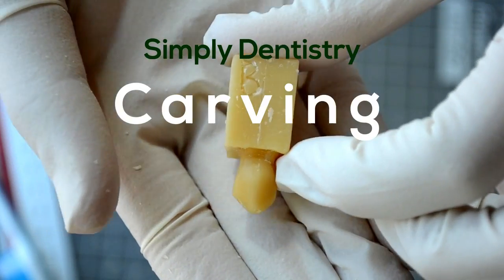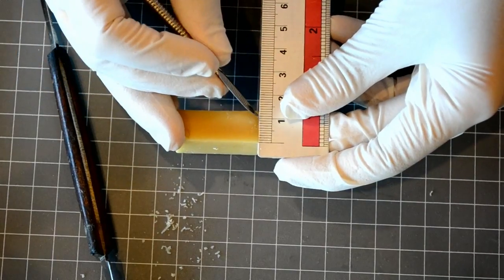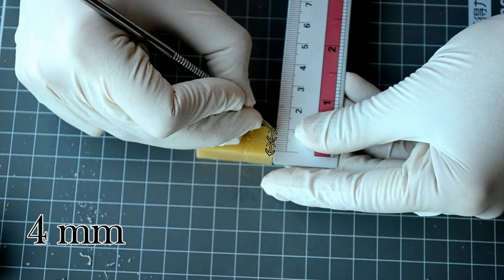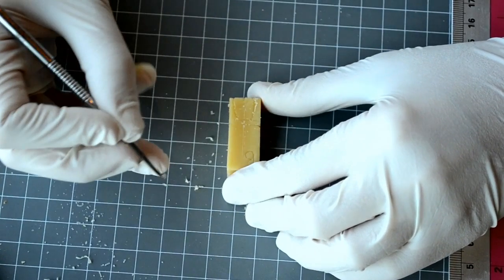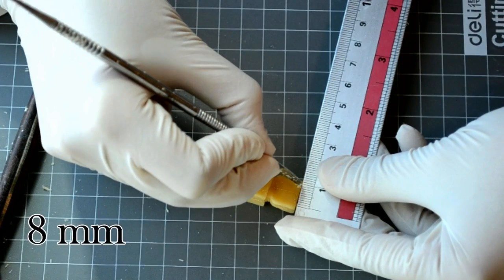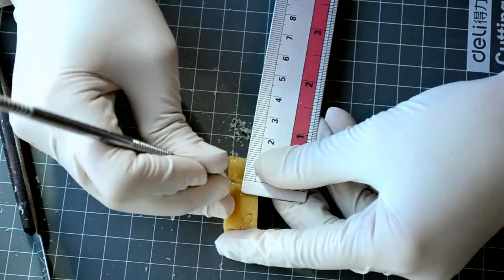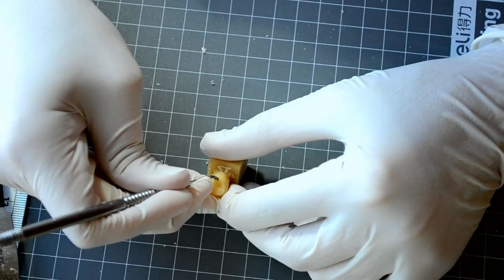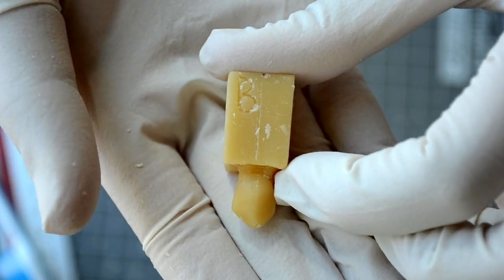Carving Tooth 13 - Quick Tutorial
-Credits-
Script: Roba Badr & Sara Salah
Carving & Editing: Roba Badr
Narrator: Sara Salah

This video was made by dental students at the University of Sharjah, under an ongoing project named SimplyDentistry, for all dental students, or future dentists, or recent graduates, to benefit from! Whether you're looking to learn new information, revise lectures you've taken, or just re-cap on certain topics quickly before an exam: Simply Dentistry is here for you!